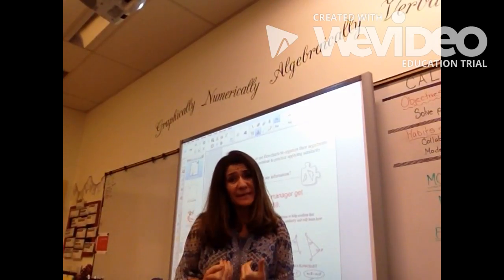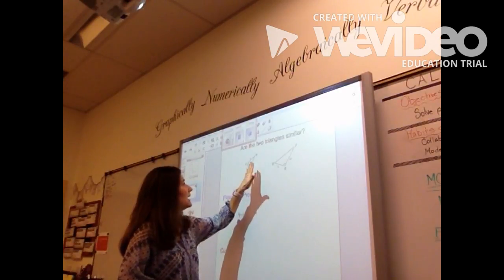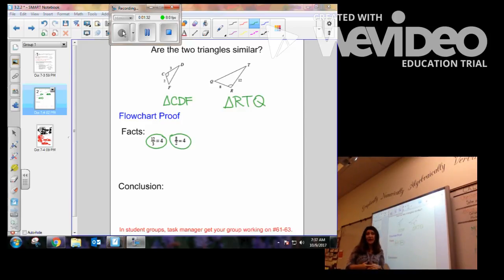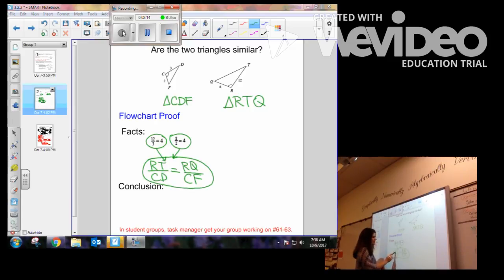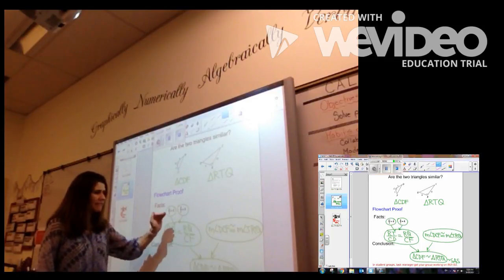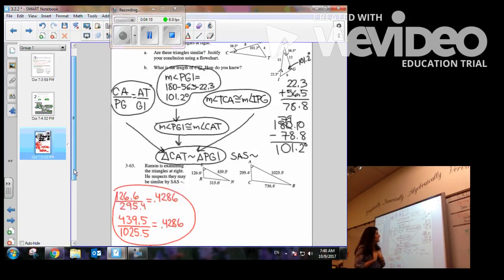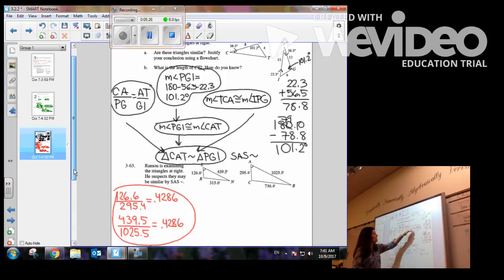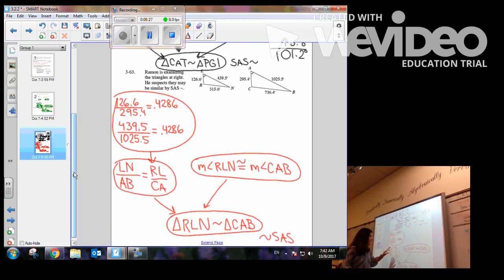Lesson 3 2 2 Geometry 1